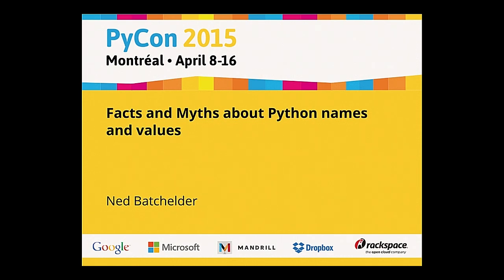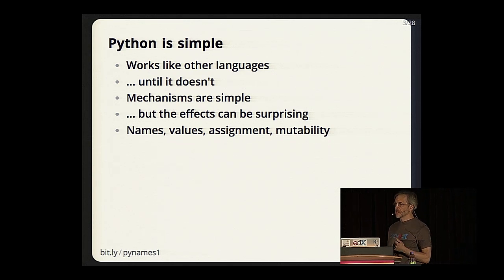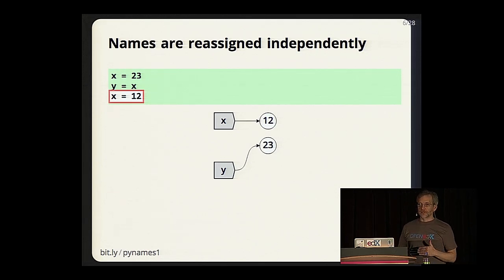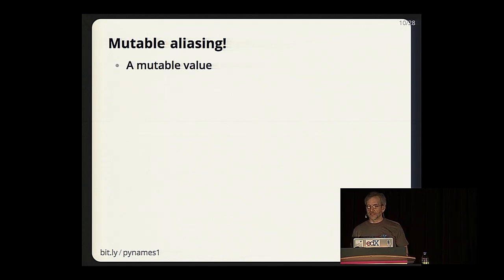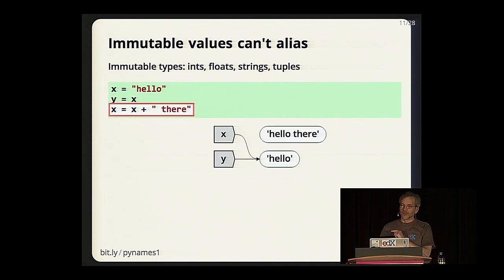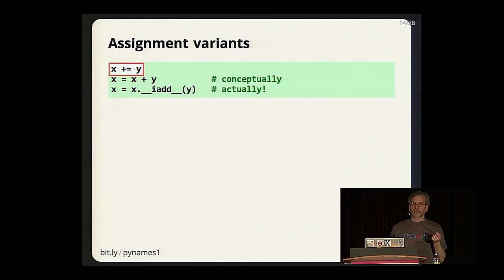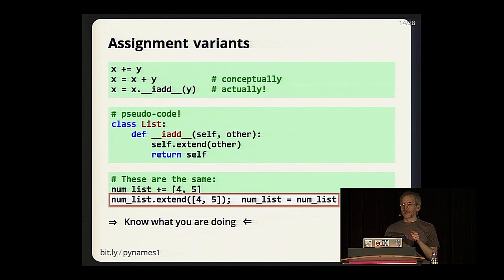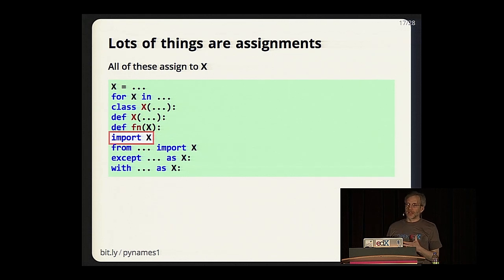Ned Batchelder - Facts and Myths about Python names and values - PyCon 2015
"Speaker: Ned Batchelder

The behavior of names and values in Python can be confusing. Like many parts of Python, it has an underlying simplicity that can be hard to discern, especially if you are used to other programming languages. Here I'll explain how it all works, and present some facts and myths along the way.  Call-by-reference? Call-by-value? The answer will be clear!